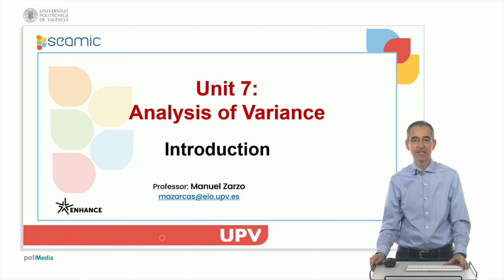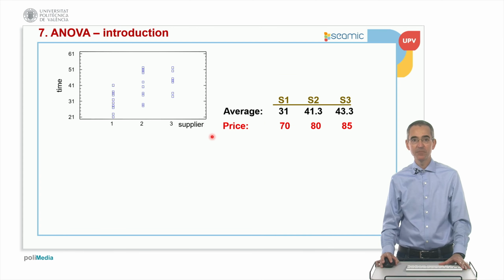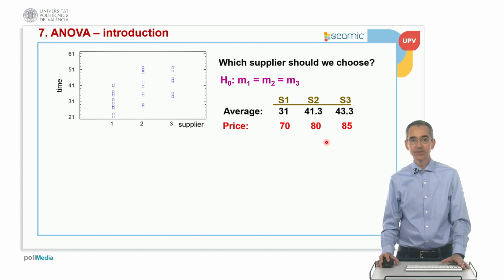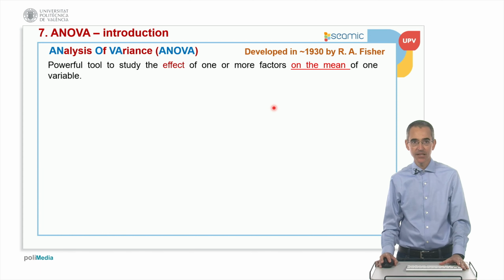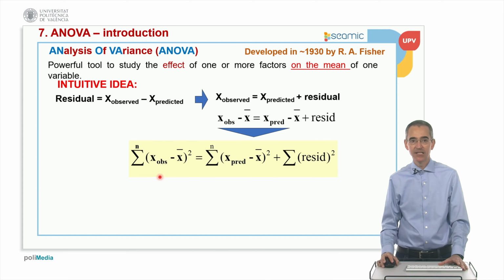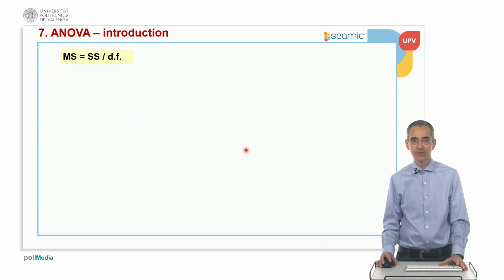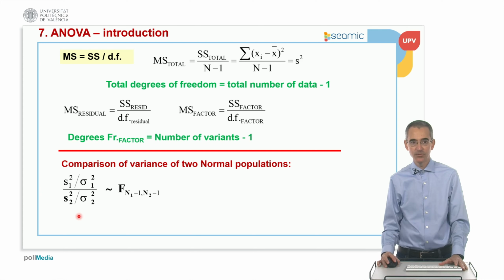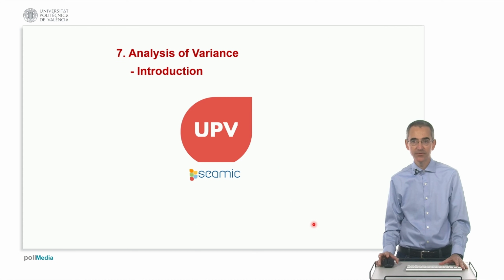Unit 7: Analysis of Variance - Introduction. | 15/36 | UPV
Título: Unit 7: Analysis of Variance - Introduction.

Descripción automática: In this video analysis of Variance (ANOVA) is a statistical technique used to study the effects of one or more factors on the average of a variable. The video introduces ANOVA with an example of a computer factory choosing a battery supplier based on the time of operation until the battery has a low charge.

The experiment involves measuring the time of operation for 10 batteries from each of three suppliers, and the results show that the first supplier has a lower average time, but the second and third suppliers have similar averages. However, the price of the batteries also needs to be considered.

ANOVA is used to compare the averages of multiple groups and determine if there are significant differences between them. The video explains the intuitive idea behind ANOVA, including the key formulae and concepts such as sum of squares, mean square, and degrees of freedom.